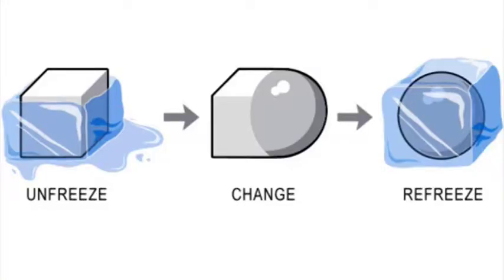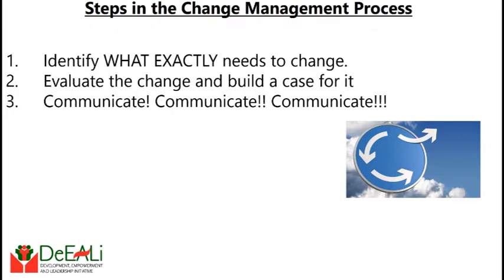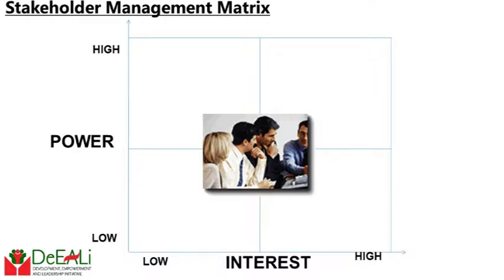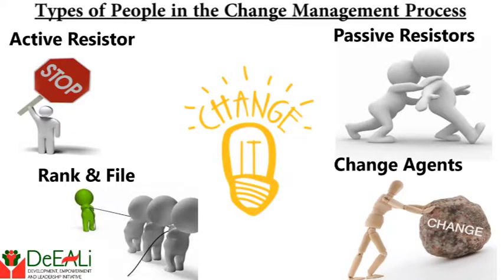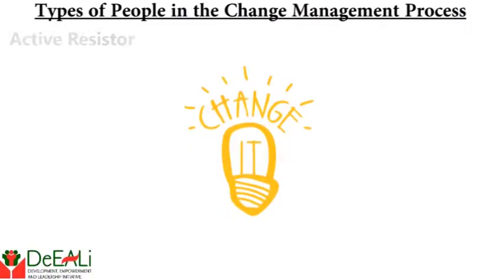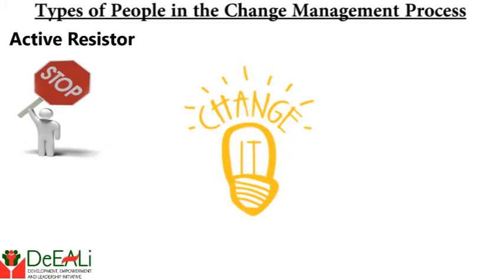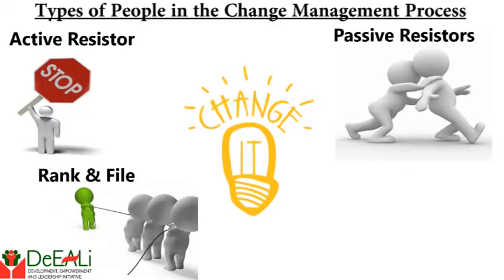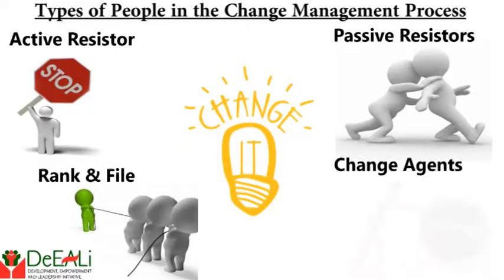Types of People in Organisational Change Management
In managing change within an organisation, it is important to be aware of the various parties/people  involved in the process.
Watch the video to identify and know how to manage them.

Compliments of the Season